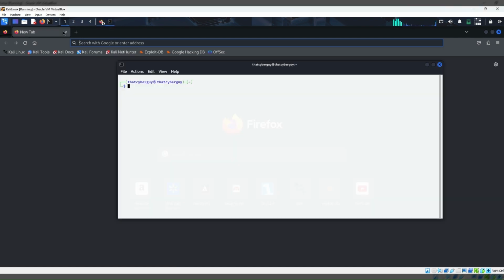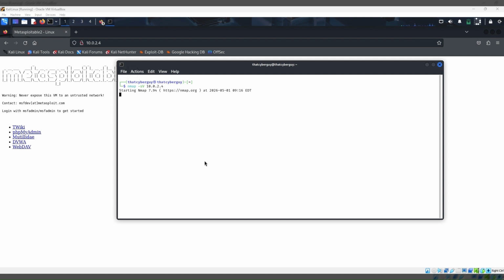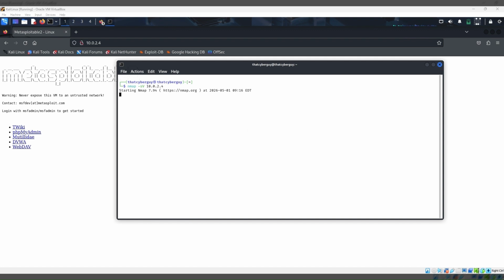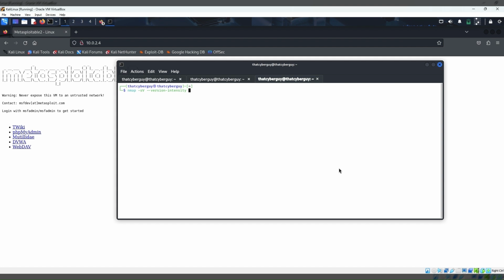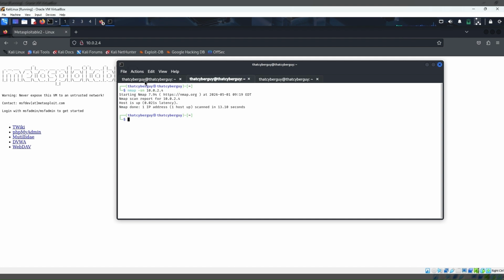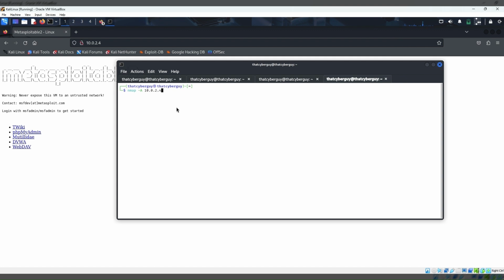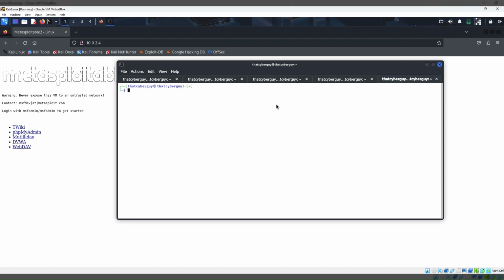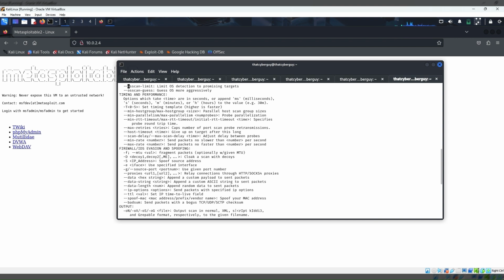Nmap: Scanning Like a Pro (Beyond -sV) — Expanded Script With Explanations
Most people stop at nmap -sV, but today we’re going way beyond that. In this video, I’ll show you how cybersecurity pros actually use Nmap to uncover hidden services, fingerprint systems, evade detection, and run powerful NSE scripts; all inside a safe lab using Metasploitable and DVWA.

You’ll learn:
- Advanced host discovery
- Deep service fingerprinting
- NSE vulnerability scanning
- Web‑focused recon for DVWA
- Pro‑level output formats
…and a ton of practical tips you can use in your own ethical hacking labs.

If you’re learning cybersecurity, penetration testing, or ethical hacking, this is the Nmap video you wish you saw when you started.

👇 Drop a comment with the next tool you want me to break down!